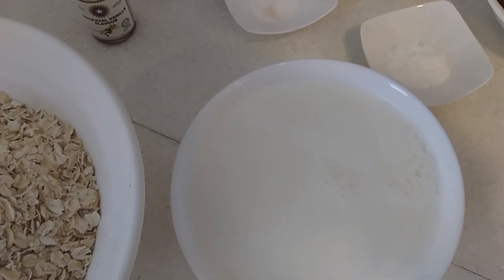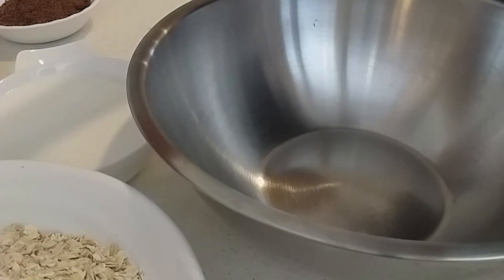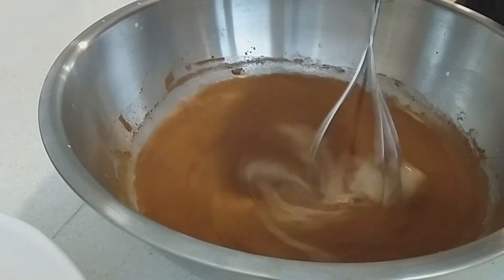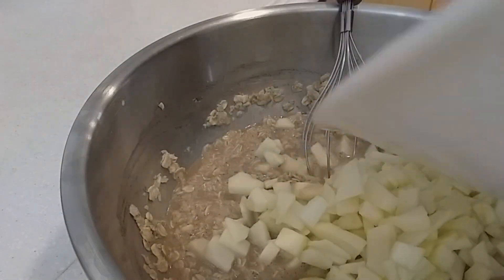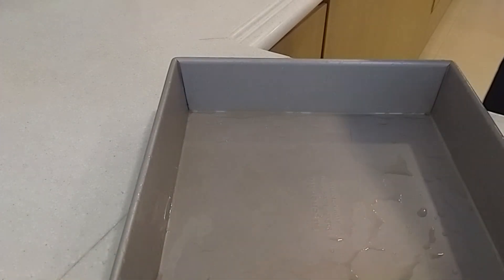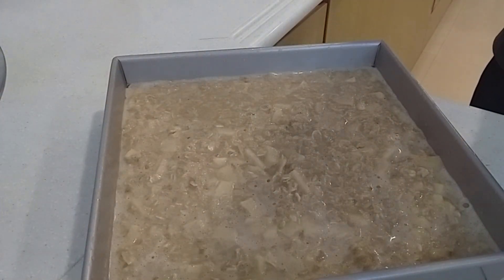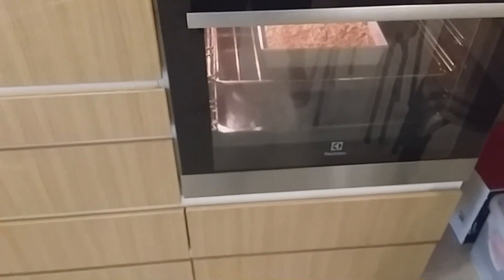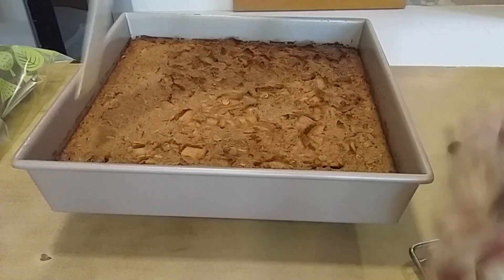LET'S try this BAR OATMEAL...FIRST Time EVER🥰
THis delicious Baked Oatmeal Recipe takes just a few minutes to prepare. It's an easy and basic make ahead breakfast for busy mornings. Top your baked oatmeal with fruit, nuts, or nut butter for a hearty and healthy breakfast.

Thank you so much for your support of my channel. God bless!!❤🙏

The full recipe check it down. 👇👇👇

____RECIPE____

Ingredients:
2 eggs
2 cups milk (w/c ever type you prefer)
2 cups water
1/4 cup brown sugar or pure maple syrup
2 tsp vanilla extract
1 tsp baking powder
1 tsp cinnamon
1/2 tsp salt
4 cups old fashioned oats/raw rolled oats
1 1/2 cups chopped apple, berries etc., (optional)

Instructions:
1. Preheat oven to 350 degrees F. / 180 degrees C. Lightly grease the baking dish or two - quart baking dish.

2. In a large bowl, whisk together eggs, milk, water, brown sugar, vanilla extract, baking powder, salt and cinnamon. Add the oats and stir until combined. If adding fruit such as berries or chopped apple, stir it in now.

3. Carefully pour the mixture into the prepared baking dish. Bake for 40 - 50 minutes, until oatmeal is set and lightly browned on top. Let stand 5 minutes before serving.